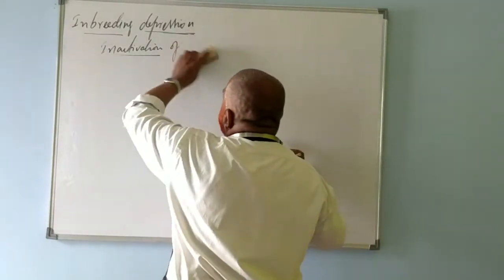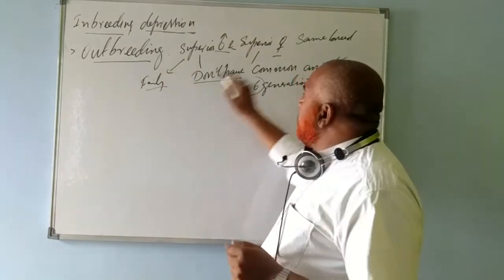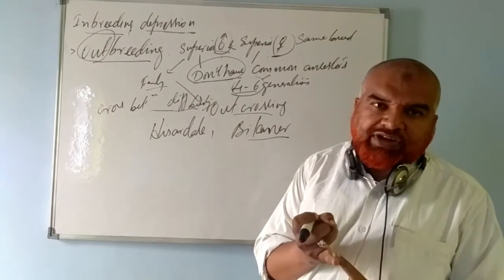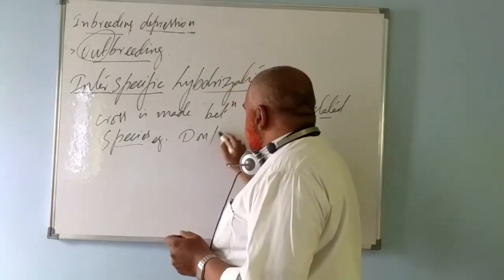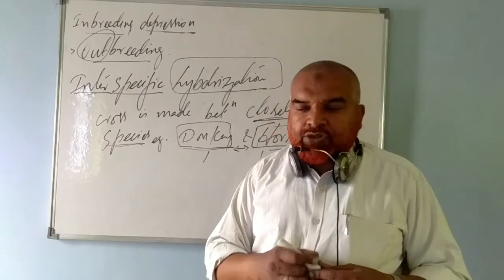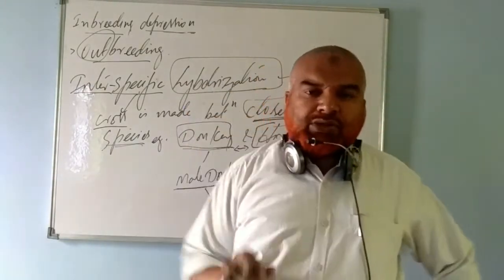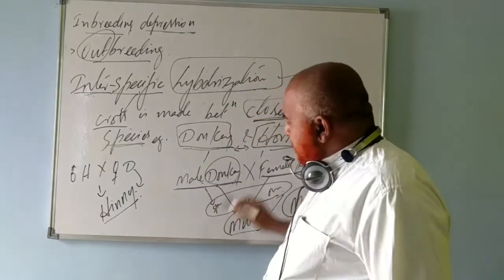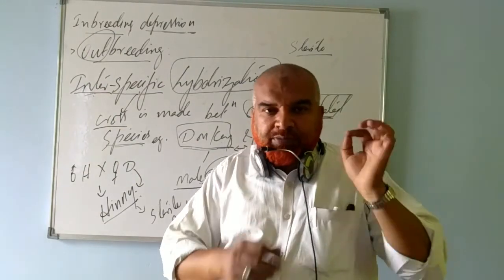August 10, 2020